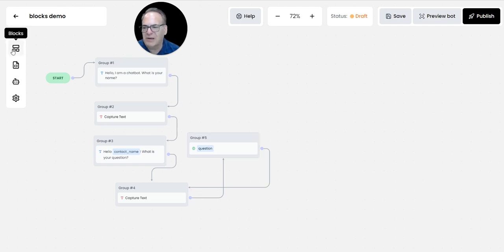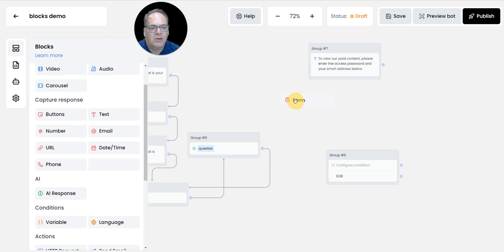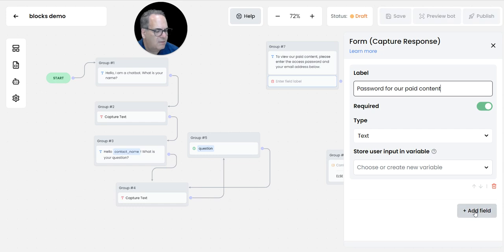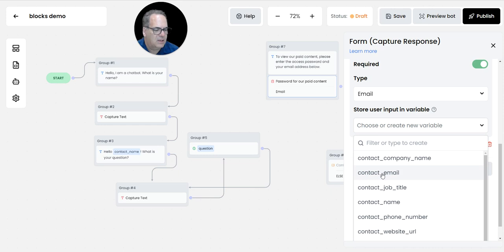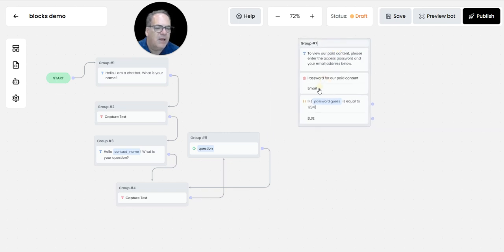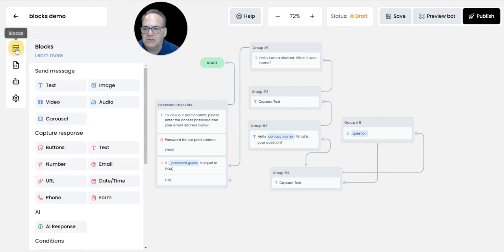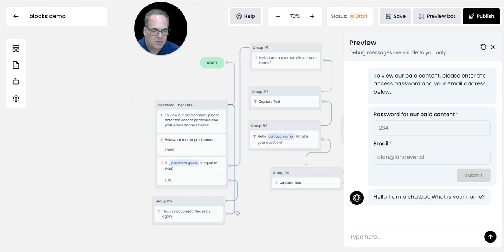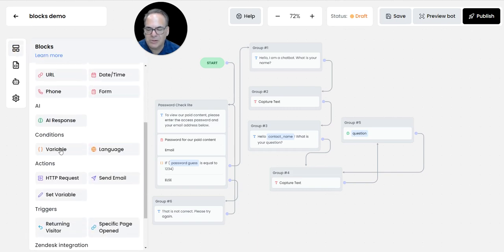AI Literacy Project Segment 3: Checking User Credential with "Conditions " blocks.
Exploring Variable Response and Conditional Blocks in No-Code Chatbot Builder
Overview: This video, the second in a series by Al Landever from Landever AI, delves into more advanced features of a no-code chatbot builder, focusing on using variable response blocks and conditional logic to add sophisticated decision-making capabilities to a chatbot.

Key Sections:
1. Introduction to Advanced Blocks (0:00 - 1:15)
Al introduces the concepts of variable response blocks and conditional blocks, which allow the chatbot to make decisions based on user input.
2. Creating a Password Check Function (1:16 - 6:00)
Al walks through the process of creating a password check feature.
The chatbot prompts users to enter their email and a password to access paid content.
3. Configuring the Form and Variables (6:01 - 9:20)
Al demonstrates how to set up and configure the form, including assigning variables to capture the user input.
He shows how to specify the conditions under which the password is validated, using the conditional block to compare the input with a predefined password.
4. Implementing Conditional Logic (9:21 - 12:30)
Al integrates the conditional block to handle different outcomes based on whether the correct password is entered.
If the password is correct, the chatbot proceeds; if not, the user is prompted to try again.
The concept of “nestling” blocks is introduced, which helps in organizing the workflow more efficiently.
5. Testing the Logic (12:31 - 14:55)
Al tests the chatbot to ensure the logic works as intended.
The test confirms that the chatbot correctly processes the password, handles invalid inputs, and loops back to ask for the password again if it’s incorrect.
6. Potential Applications of Conditional Logic (14:56 - End)
Al briefly discusses potential applications of this logic, such as using it for quizzes or other educational purposes.
The conditional block's versatility is highlighted, with options for equals, not equals, contains, greater than, etc., making it a powerful tool for creating dynamic chatbots.
Conclusion:
The video ends with a preview of what will be covered in the next tutorial, building upon the chatbot created in this session. Al emphasizes the power of using variable blocks and conditional logic to create more interactive and intelligent chatbots.